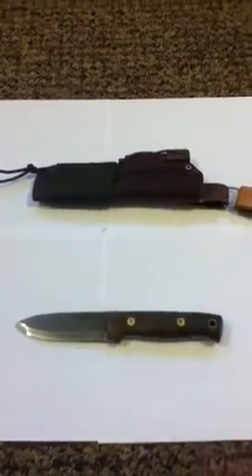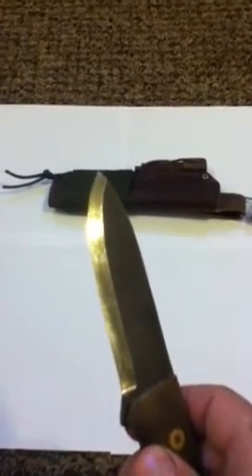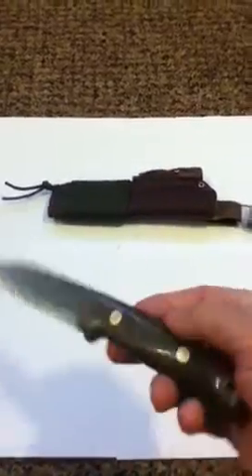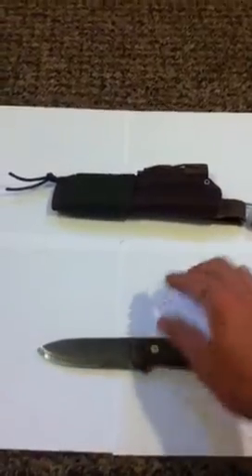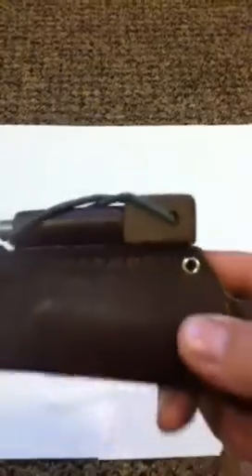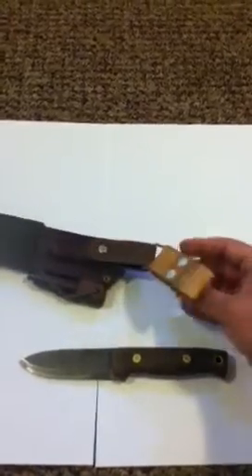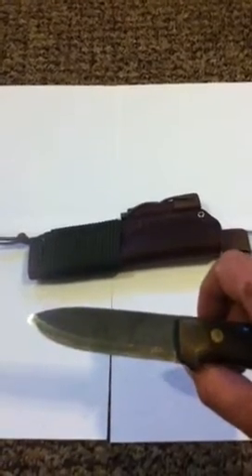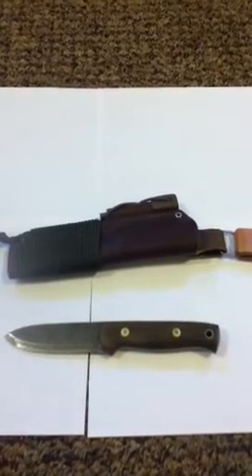Bushcaft Knife Review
A review, after one year using this knife and my initial observations. After wrapping the sheath in para cord, I was able to slide a heavy duty needle for leather work under the cord. It would work well with an inner strand of the cord to repair a boot or backpack in a pinch.